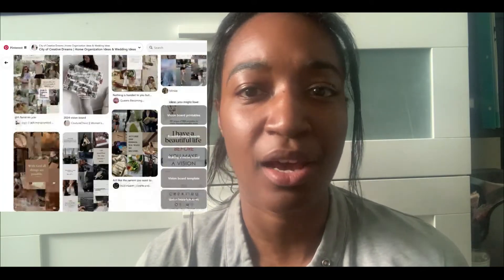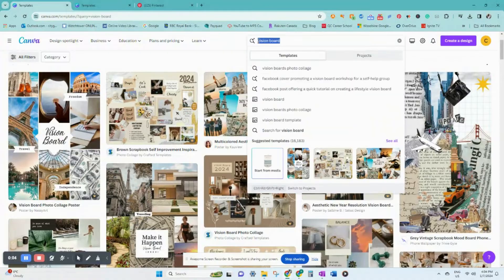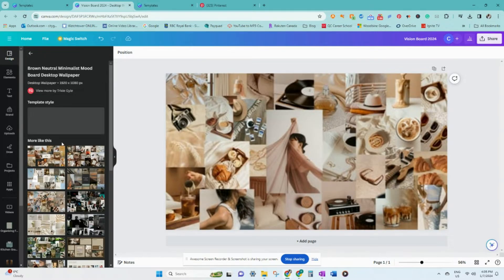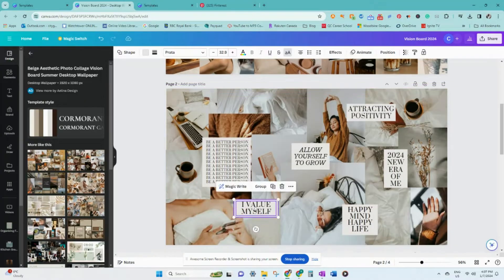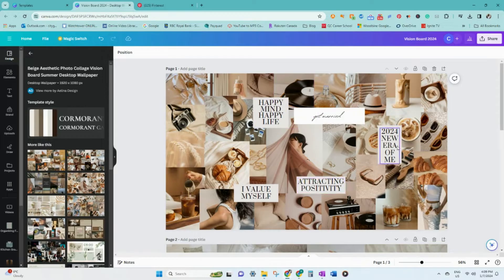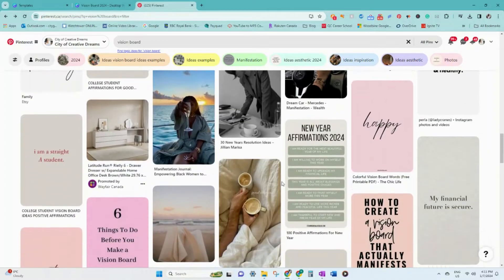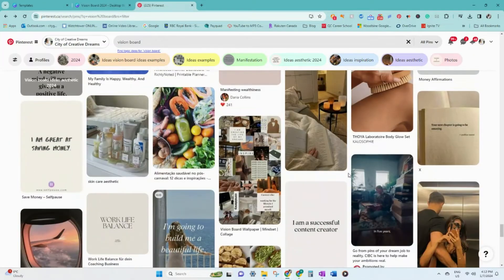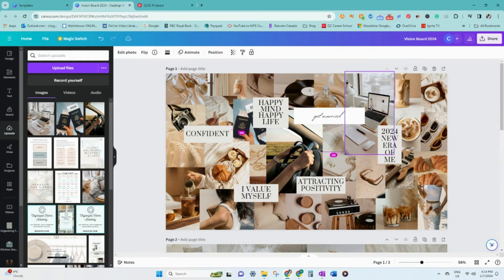How to Make a Digital Vision Board On Canva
Wanna know how to make this a digital vision board using Canva? Then you are going to love today’s video. By the end of this video, you are going to know how I made this, and why I chose a digital vision board instead of a physical vision board so stay until the end of the video.

Plus a vision board is a great way to visualize your goals and dreams, and with this easy-to-follow Canva tutorial, you'll be able to design your own unique vision board in no time.

➡️ Manifest Your Best Year: How to Make a Vision Board

Video Chapters:
0:00 An Intro to How to Make a Digital Vision Board On Canva
1:29 Get a Template from Canva
1:47 Search for Vision Board Templates
3:01 Choose a Vision Board Template
3:38 Select Images and Words
5:04 Arrange
8:14 Display Your Vision Board.
8:51 Concluding How to Make a Digital Vision Board On Canva

Oh, and don’t forget to grab my Awesome jaw-dropping resources like my FREE HOME ORGANIZING CHECKLISTS and Guides HERE: